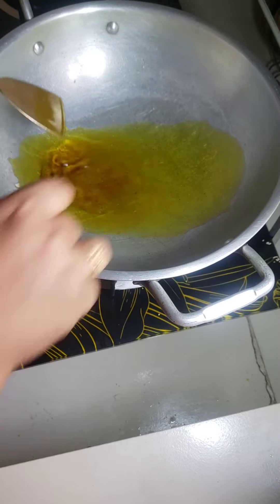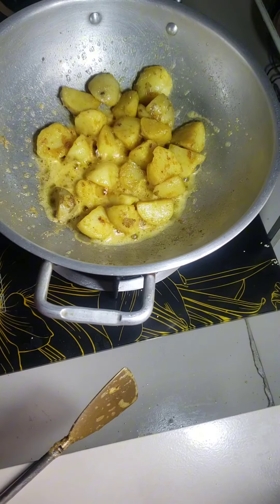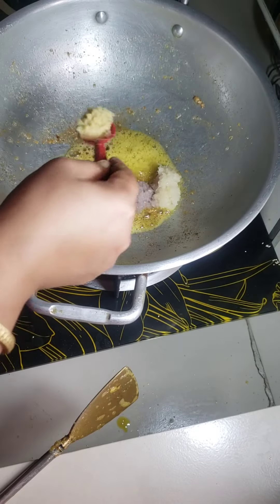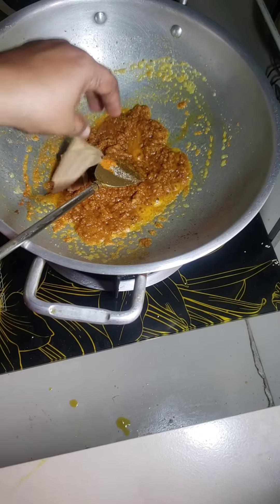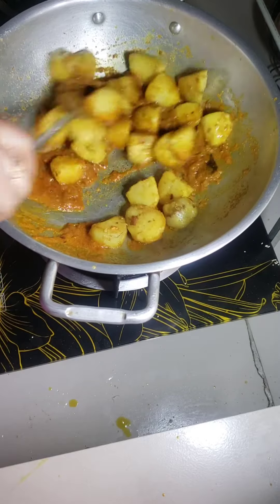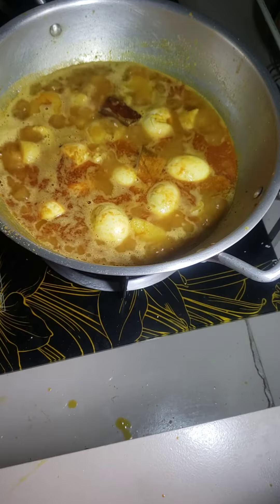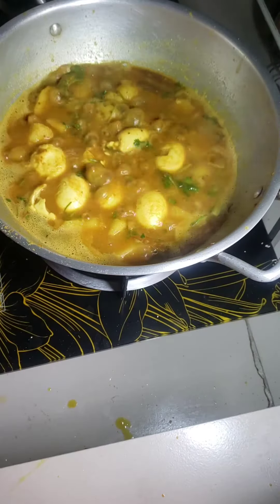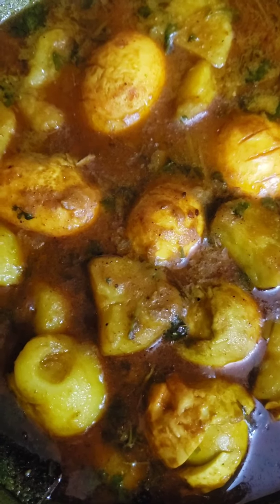Egg and potato curry/ডিম আলুর ঝোল।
আলু ডিমের ঝোল তরকারি/egg and potato curry.